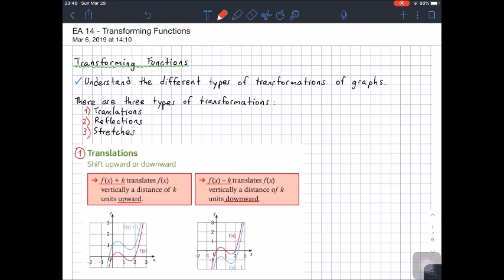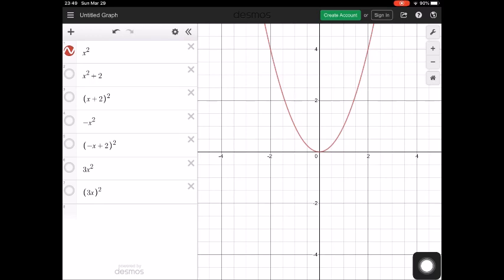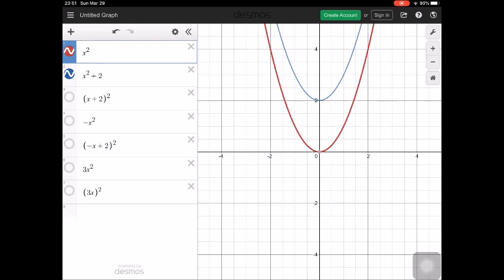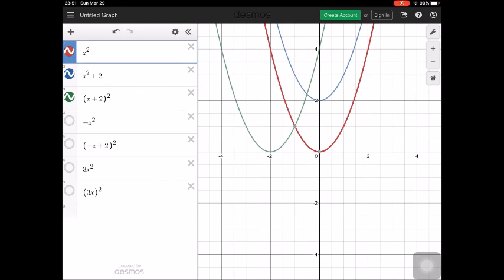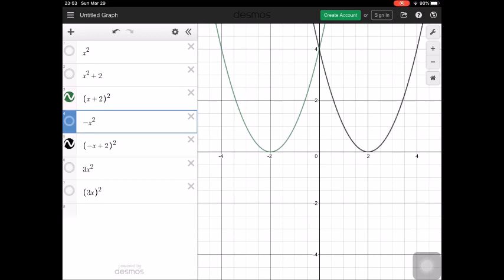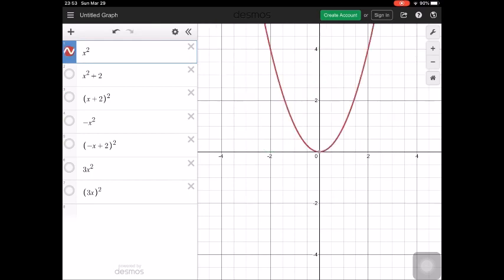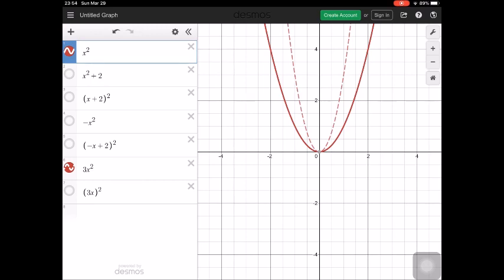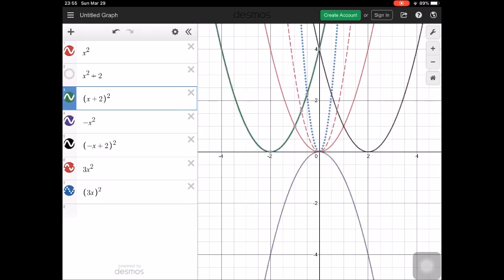30 Function Transformations Introduction - Topic 2 - Functions - [IB Math: AA SL]